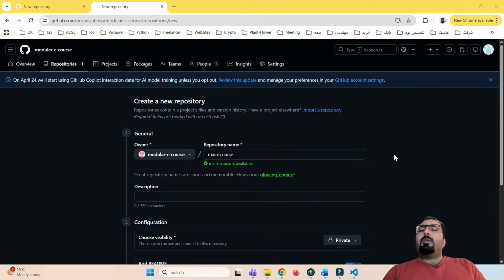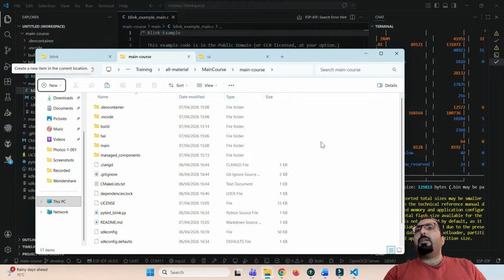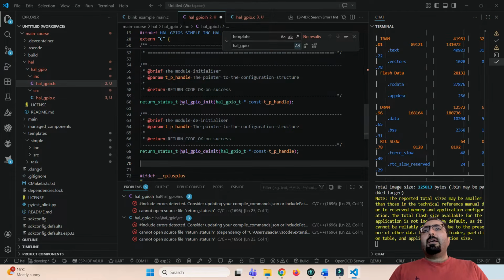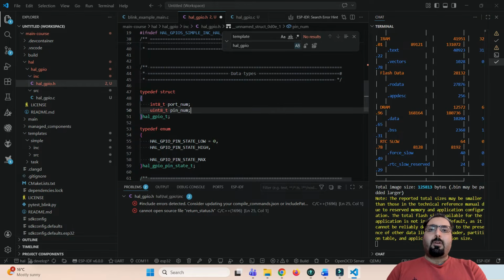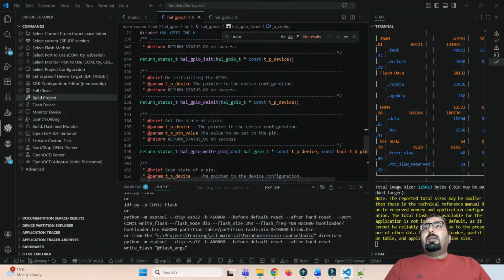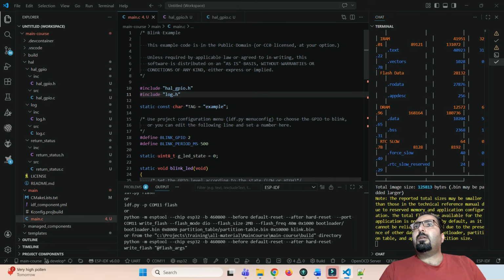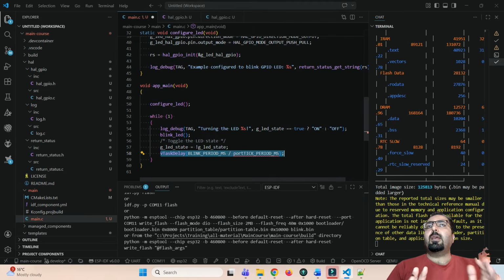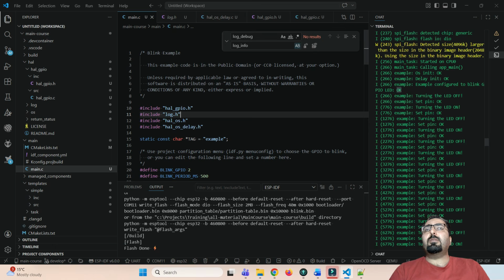01 - Building a Professional GPIO HAL: Modular Firmware Design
🚀 FREE/DISCOUNT ACCESS: Get my new course "Embedded C Firmware Architecture - A Modular Approach" for the lowest price possible!
(⚠️ Limited seats for students or expires on 28/09/2026!)
If no seat is available, use this coupon to get the discount:

In this video, we move beyond "spaghetti code" to build a professional-grade Hardware Abstraction Layer (HAL) for GPIOs. Most electronic engineers fall into the "Hardware Mental Trap," where their logic is tied directly to the silicon. Today, we’ll decouple that logic to create a driver that is safe, scalable, and portable.

If you want to transition from "code that just works" to "code that scales," check out my full Udemy course. I teach you the 4-layer architecture (HAL, Device, Interface, and Application) used in industrial-grade firmware. What you get in the course:
    A reusable Professional Project Template.
    Deep dives into MCU portability.
    A guide on standards.
    A complete framework for any MCU: PIC, AVR, ARM, or ESP32.